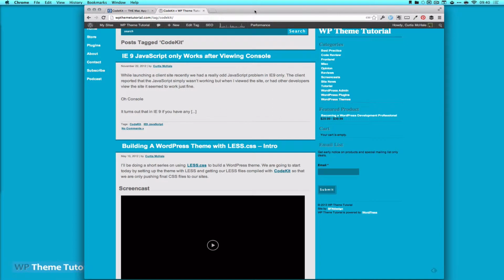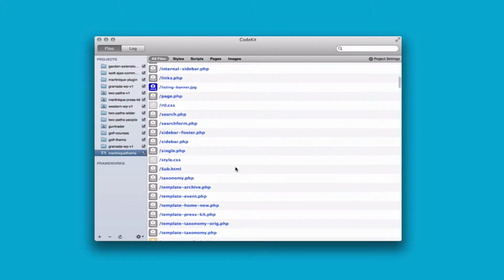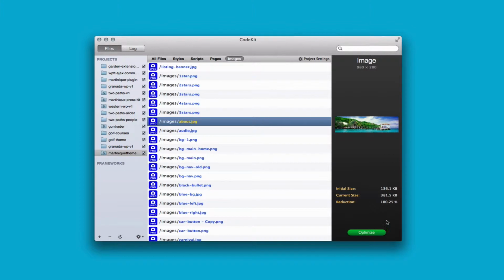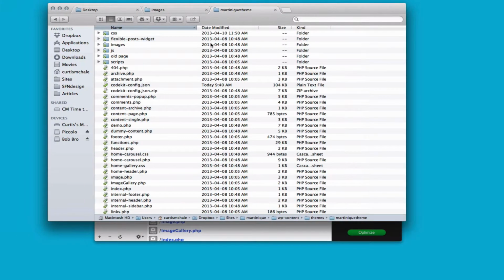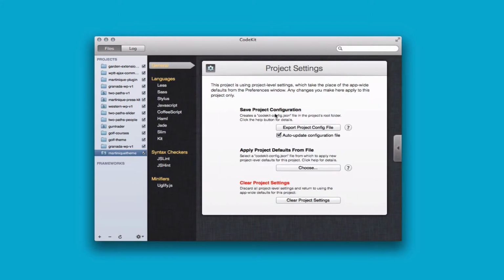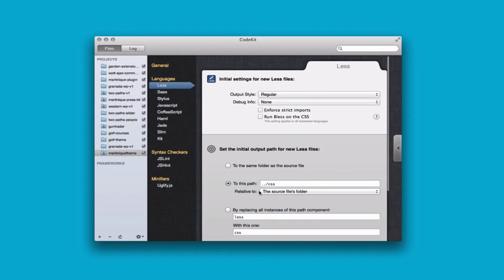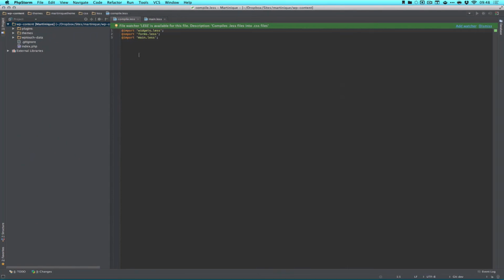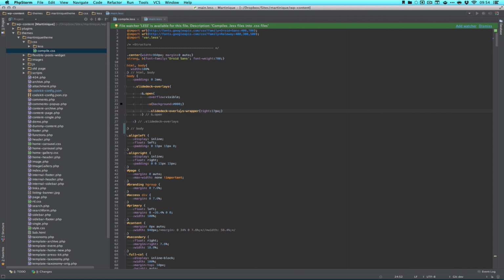Project Settings in CodeKit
Today we're going to take another look at CodeKit and project level settings.